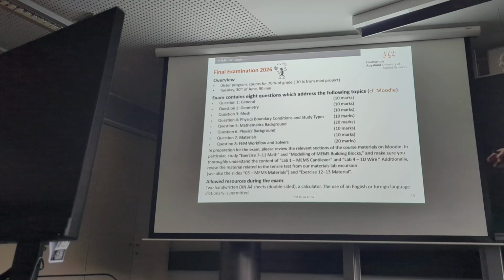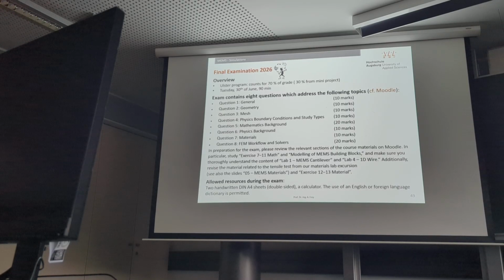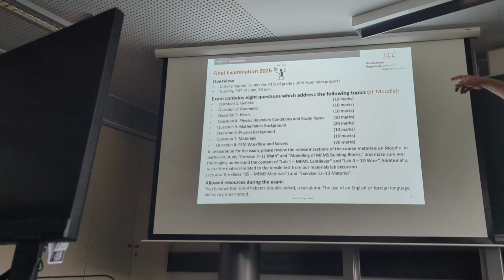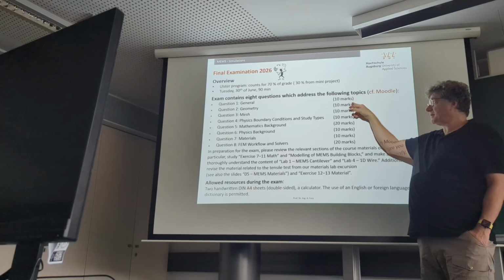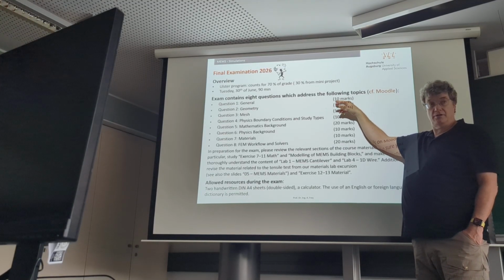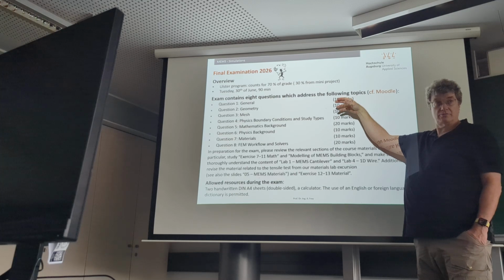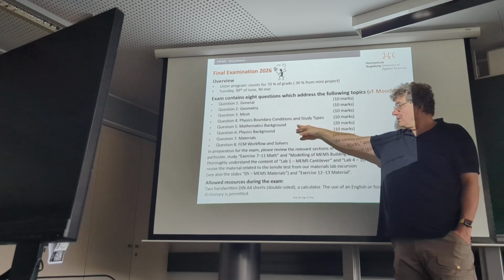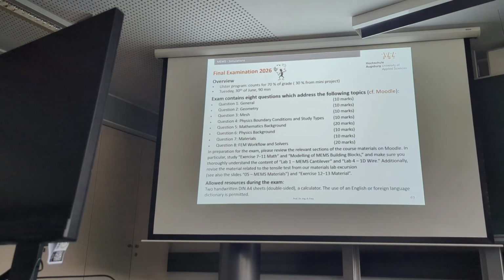May 27, 2026